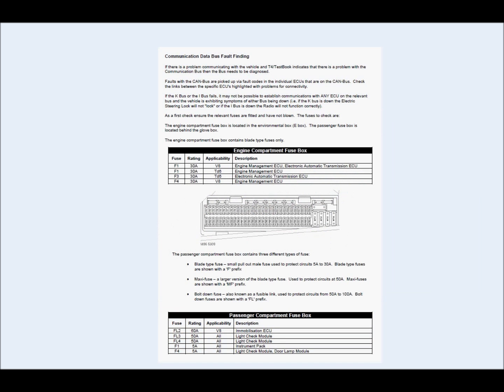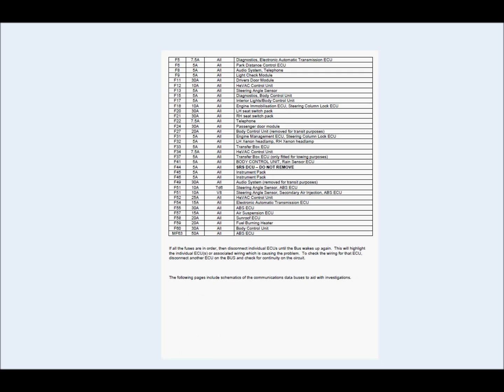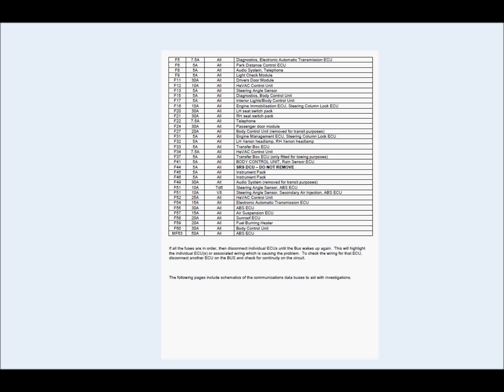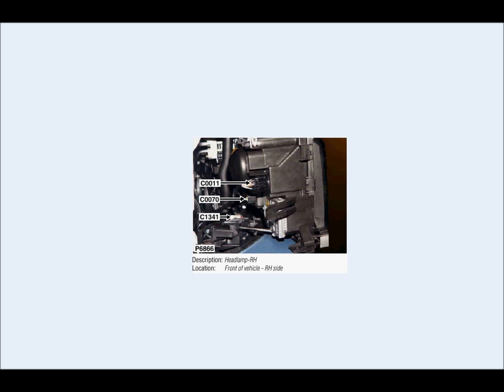RSW Solutions - Troubleshooting L322 Range Rover K Bus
Some of the first steps when communications are not working on the L322 Range Rover K Bus or Diagnostic Bus. The Diagnostic bus can become blocked if one of the vehicle modules is malfunctioning. This occurrence is actually very common.